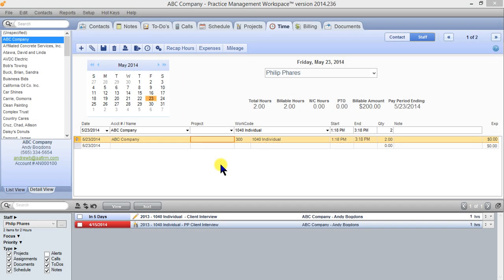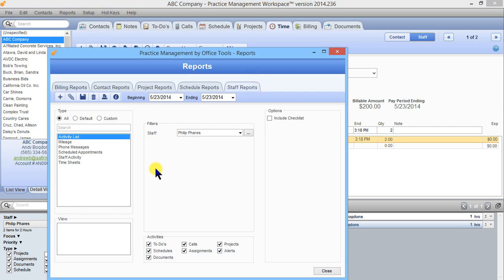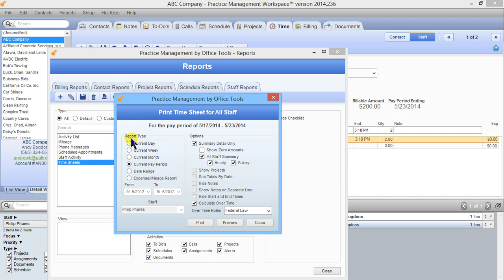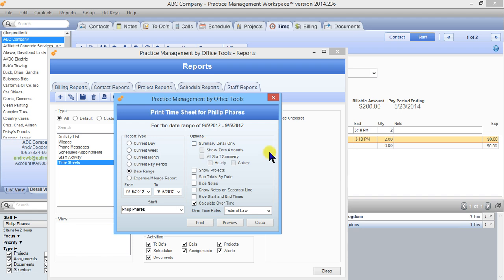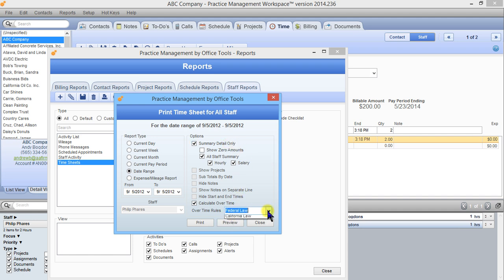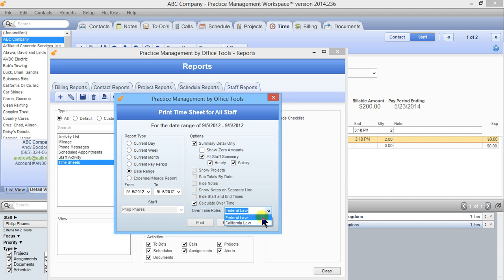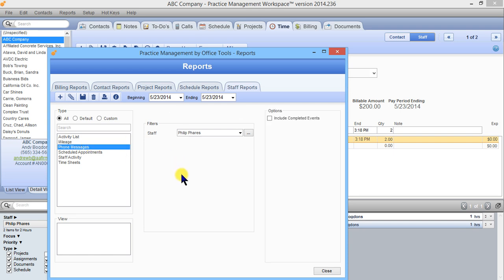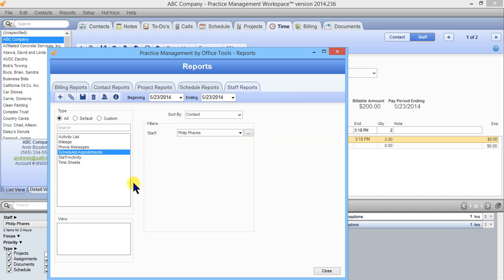Staff Timesheet Reports